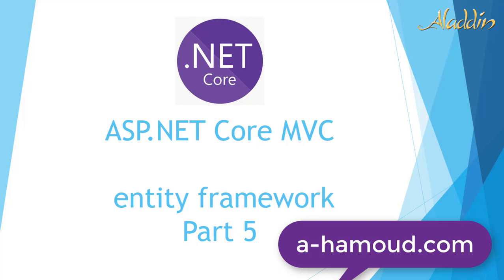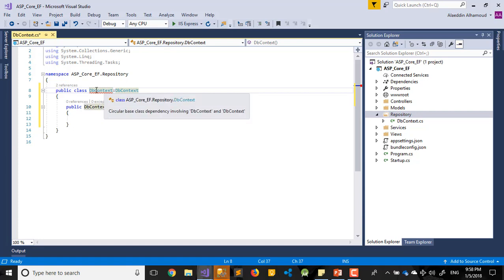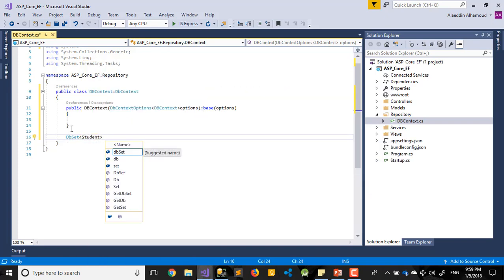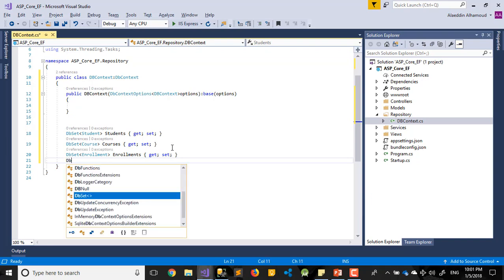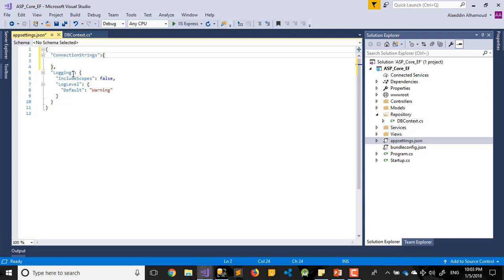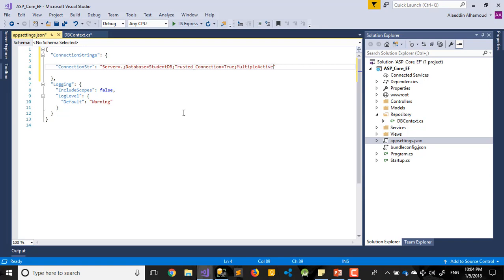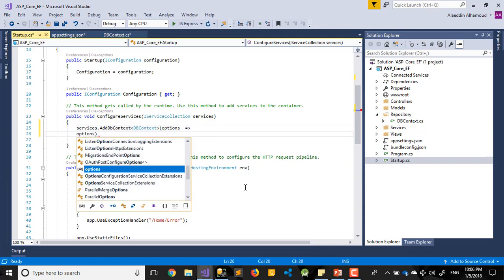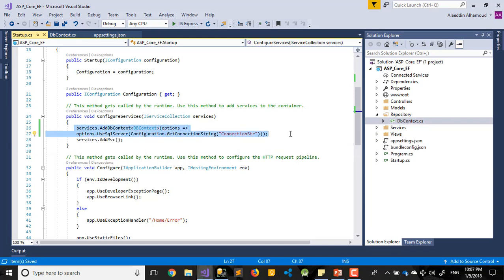ASP.NET Core MVC Entity Framework - Connection String SQL Server Part 5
Data Access Layer